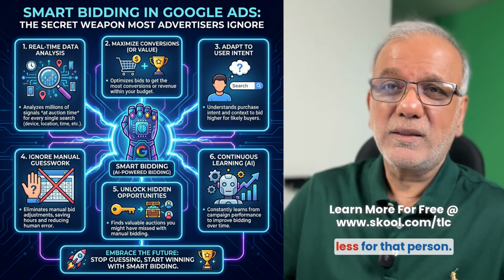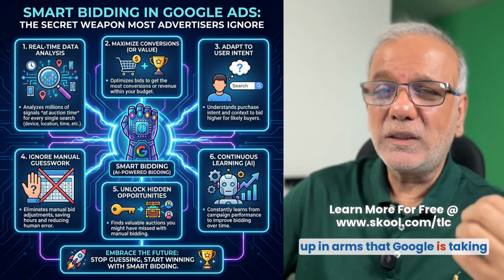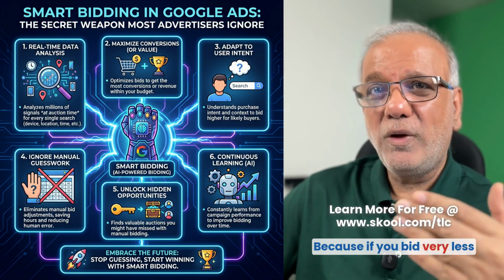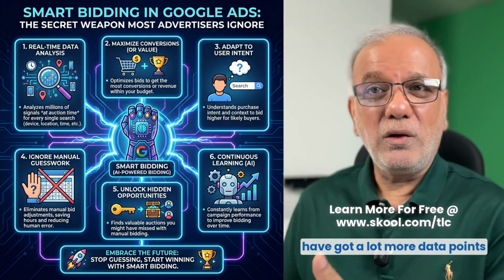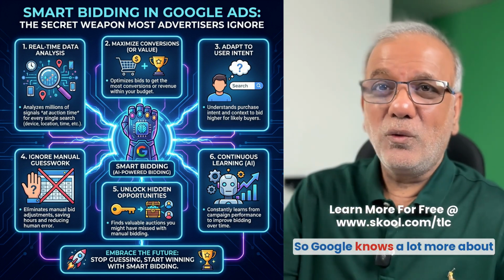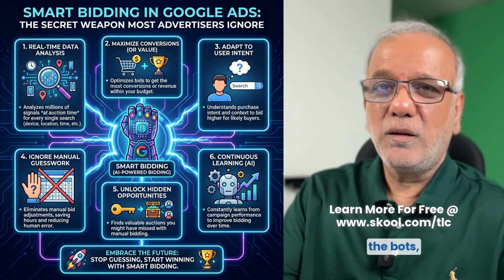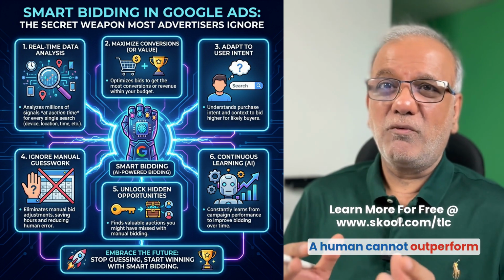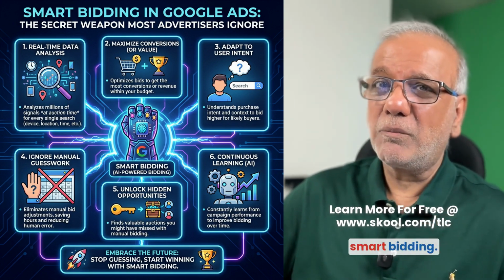Smart Bidding in Google Ads Explained | Stop Guessing & Start Getting More Conversions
Are you scared of using Smart Bidding in Google Ads? Many advertisers avoid it or use it incorrectly because they don’t fully understand how it works. In this video, I explain Smart Bidding in simple English so you can confidently use it in your campaigns and improve your advertising performance.

Hi, I’m Ozair, and in this video I break down the concept of Smart Bidding and how it can help increase your ROI and return on ad spend (ROAS). I walk you through how Google analyzes millions of real-time data points during every search auction to determine which ads appear at the top of the results. Factors like device, location, time, demographics, and user behavior all play a role in helping Google show the most relevant ads to potential customers.

You’ll also learn the difference between Maximize Conversions and Maximize Conversion Value. These two Smart Bidding strategies are designed for different goals—lead generation businesses typically focus on maximizing conversions, while e-commerce businesses benefit more from maximizing conversion value based on their target ROAS.

In addition, I explain how Google’s AI adapts to user intent and bidding context. The system can identify users who are more likely to convert and adjust bids automatically to reach those high-intent buyers. This means your ads are more likely to appear for people who are ready to take action.

Another key advantage of Smart Bidding is that it removes manual guesswork. Instead of spending hours adjusting bids and worrying about human errors, Google’s automation uses vast amounts of data to optimize your campaigns in real time. This not only saves time but also helps avoid issues like underbidding and missed opportunities.

Finally, we discuss how Smart Bidding unlocks hidden opportunities and continuously learns from campaign performance. Google’s AI analyzes auctions ahead of time, finds valuable audiences you might not have considered, and keeps improving with every interaction.

If you want to stop guessing and start getting better results from your Google Ads campaigns, this video will help you understand why Smart Bidding is the future of digital advertising.

Free Resources